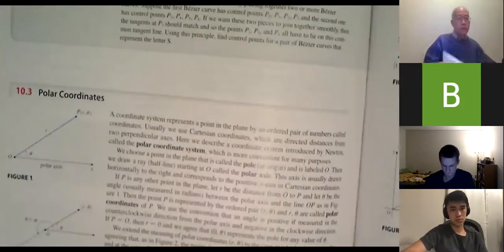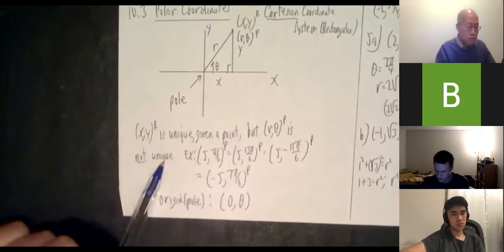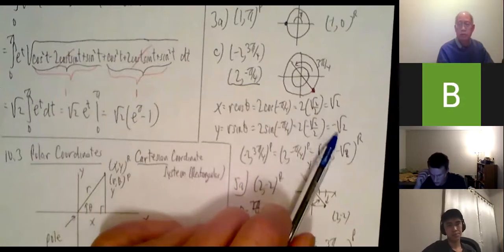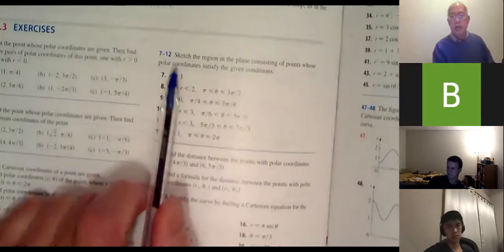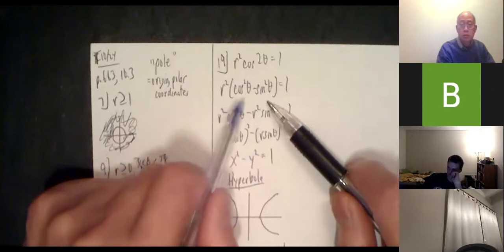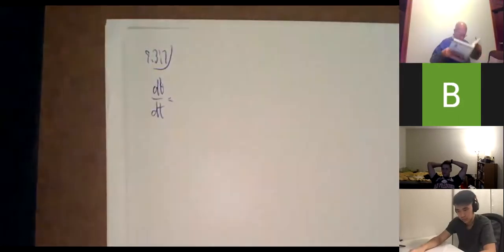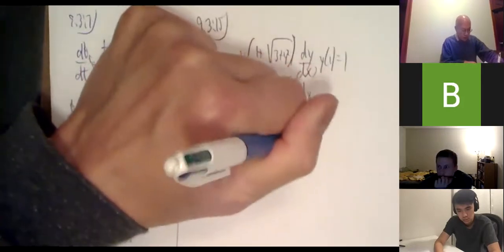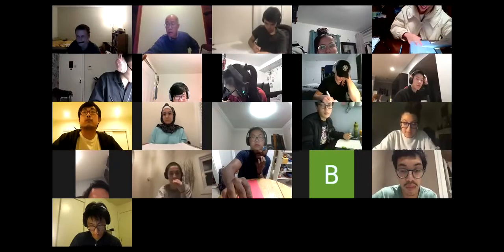MATH 110B THU 10/22/2020